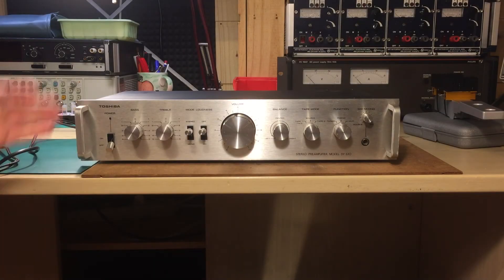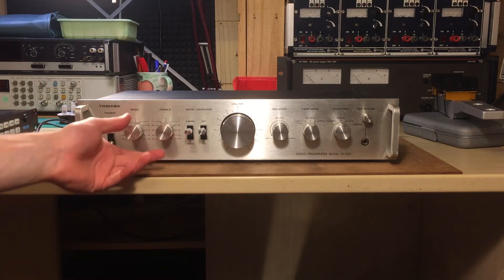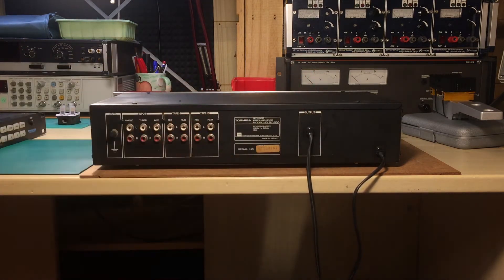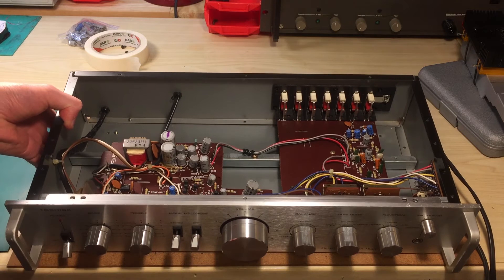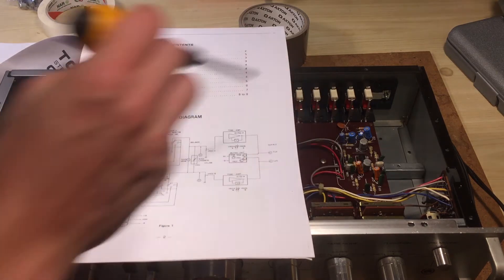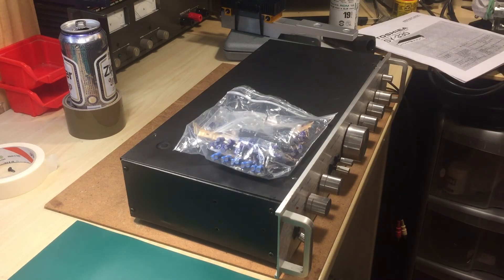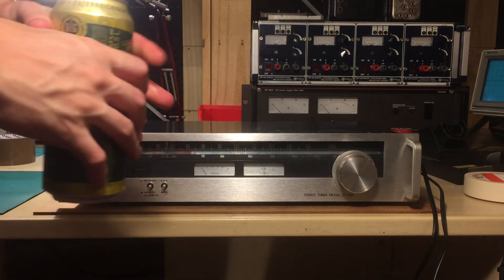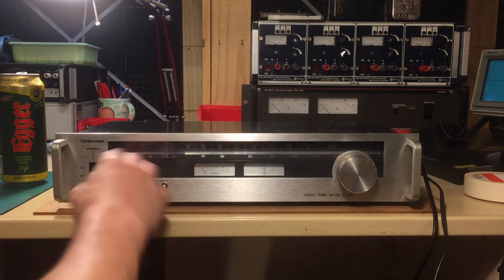Hi-Fi Toshiba Preamplifier Recapping and Tuner Quick Teardown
Here's the recapping and quick look inside the SY-330 preamplifier and ST-330 stereo tuner. More vintage stuff coming up!